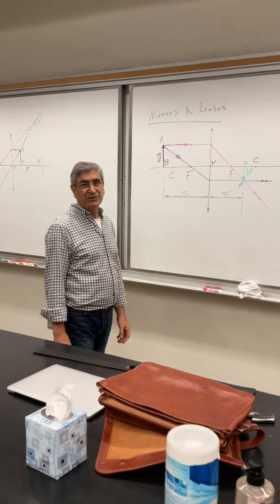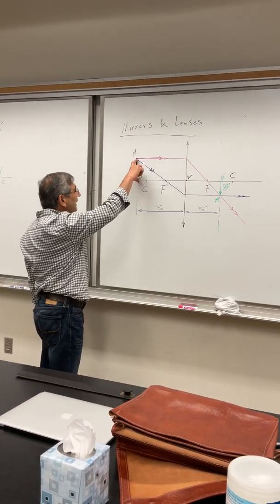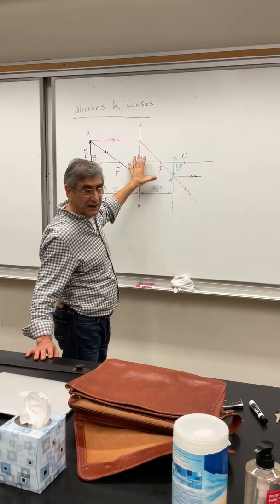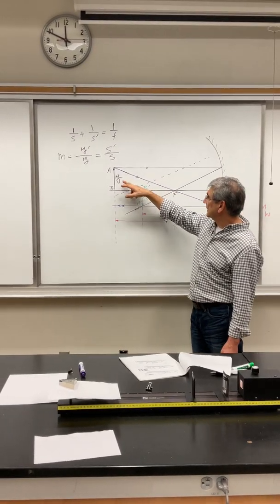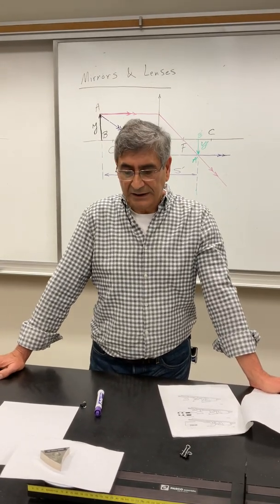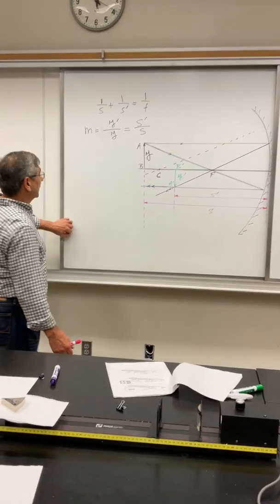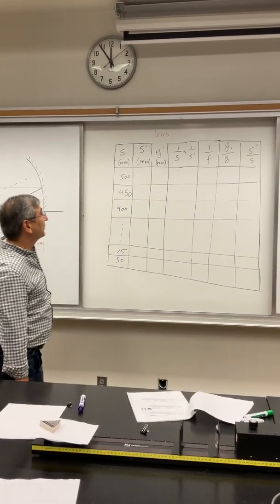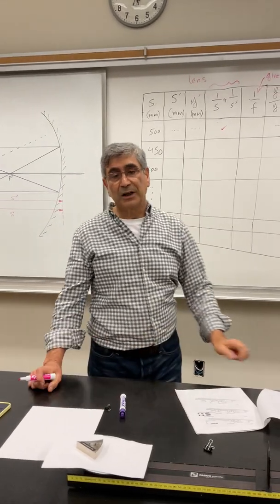Lab 7 Mirrors & Lenses, Introduction and Instruction